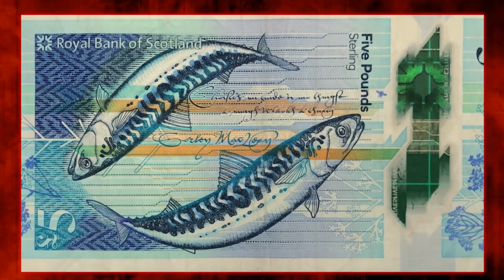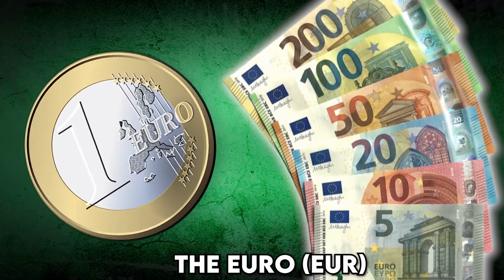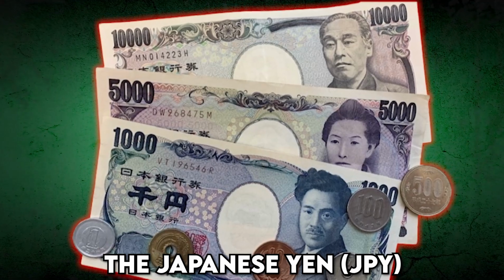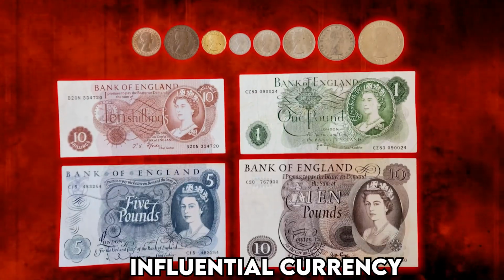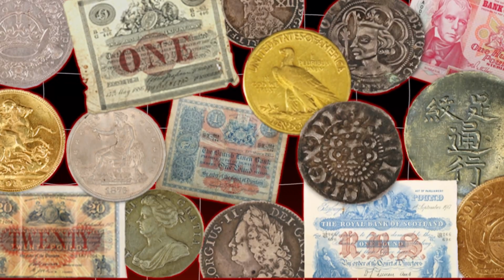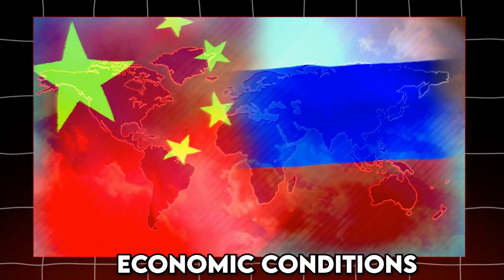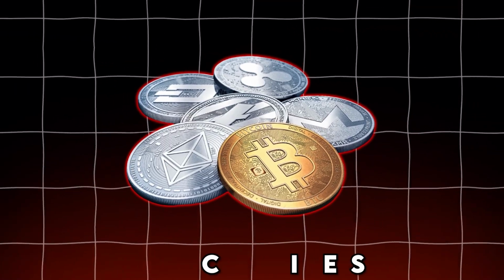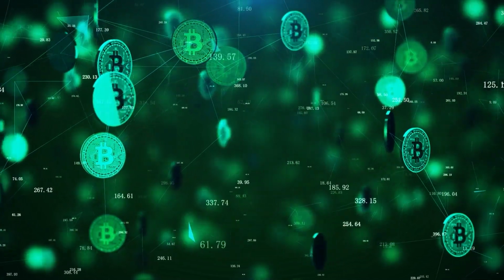Different Currencies, All the Money in Different Countries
Have you ever held a foreign banknote and wondered why different countries use different currencies? Why can’t we all just use the same type of money, and what makes one currency stronger or weaker than another? In today’s globalized world, we regularly encounter a diverse range of currencies—from the U.S. dollar and the euro to the Japanese yen and Chinese Yuan. But each of these currencies holds a unique history and plays a crucial role in the economy of its country. In this video, we’ll dive into the fascinating world of money across different nations, exploring the major currencies, why they exist, how they compare to each other, and what makes them valuable. Stick around to discover why the world’s financial system is so diverse, and what that means for you when you travel or do business internationally.